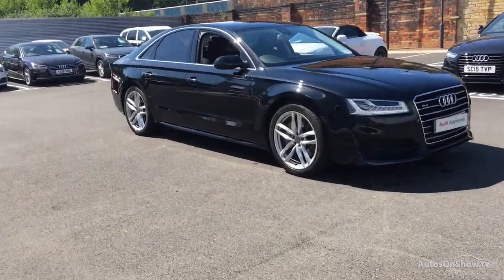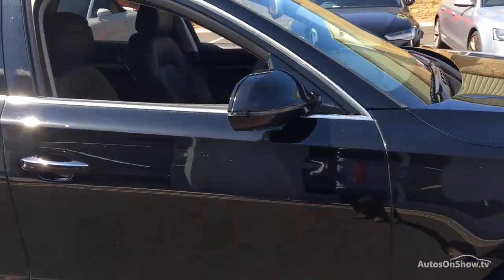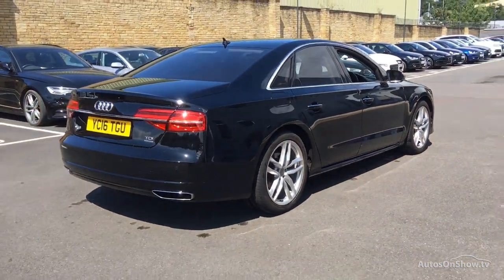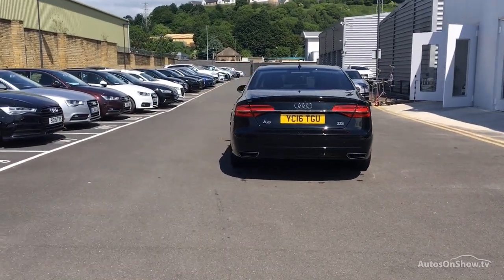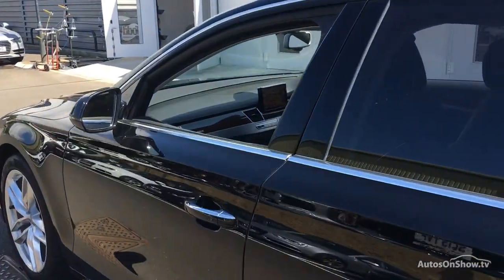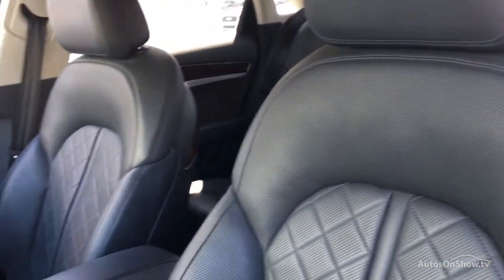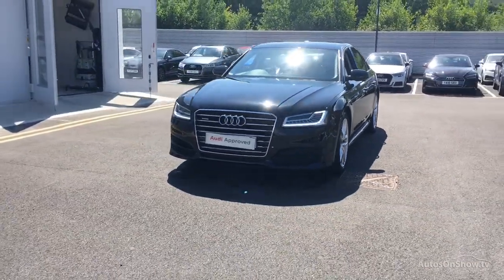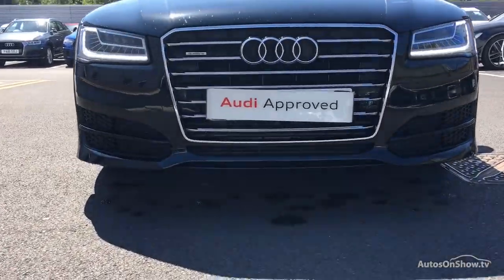YC16TGU AUDI A8 TDI QUATTRO SPORT BLACK 2016, Bradford Audi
2016 AUDI A8 TDI QUATTRO SPORT SALOON DIESEL, in BLACK